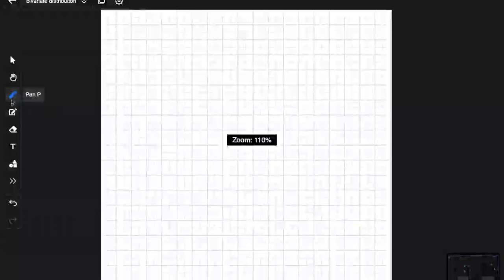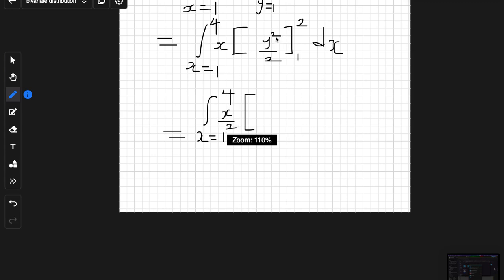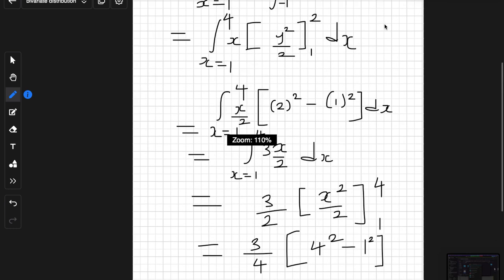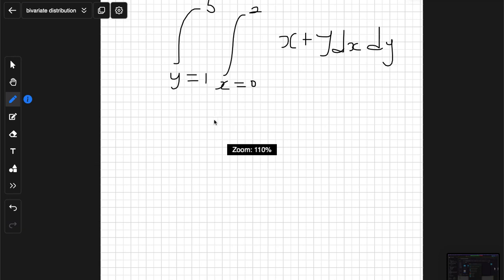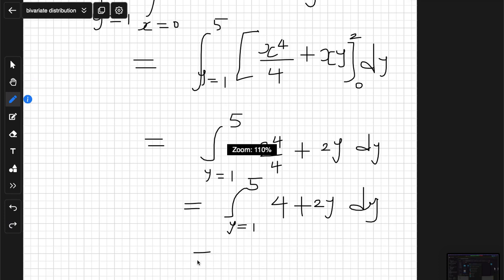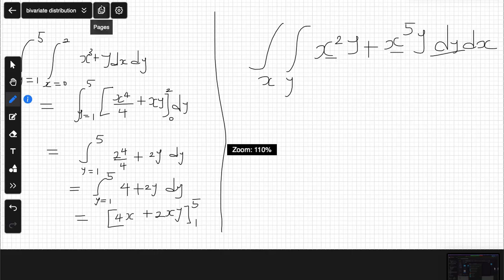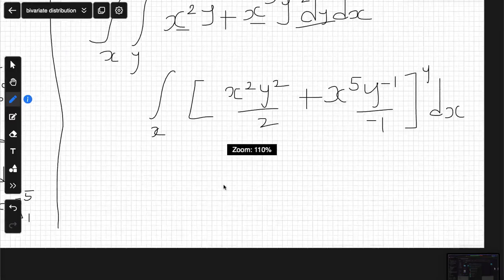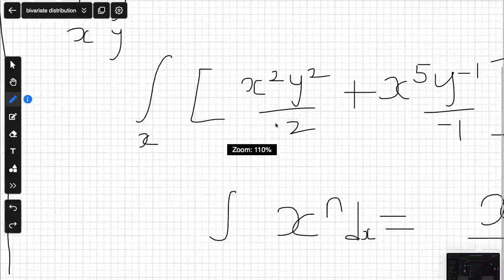Module 5, Unit 1b - Double Integration